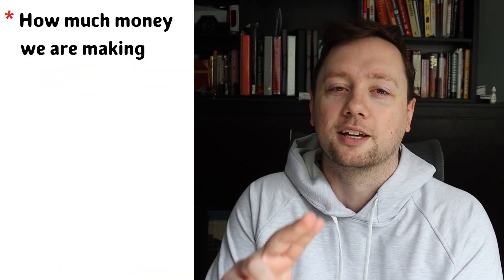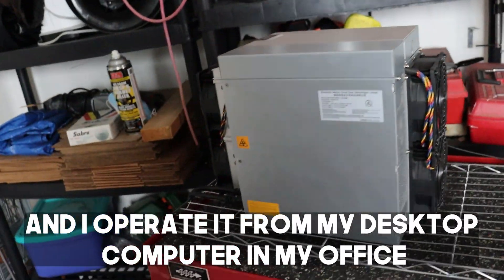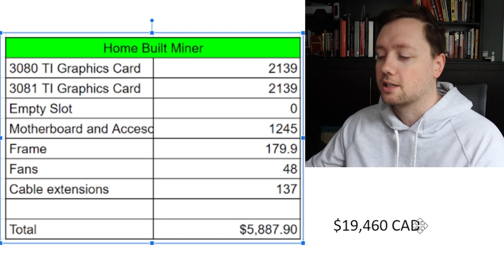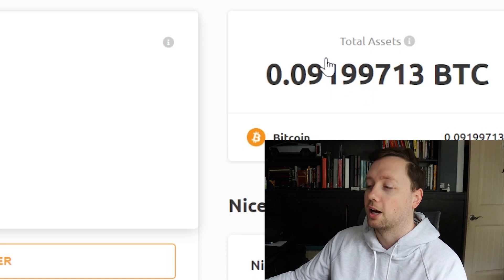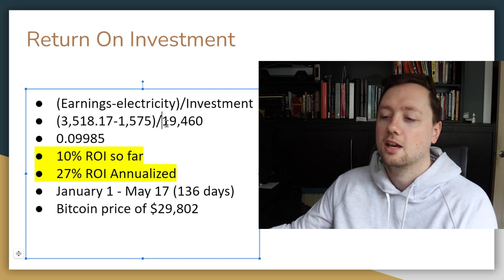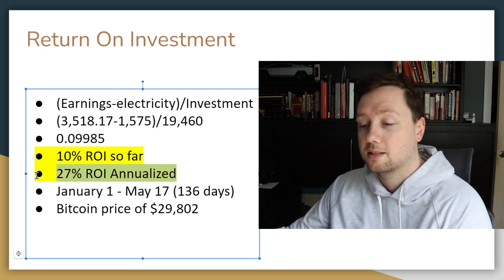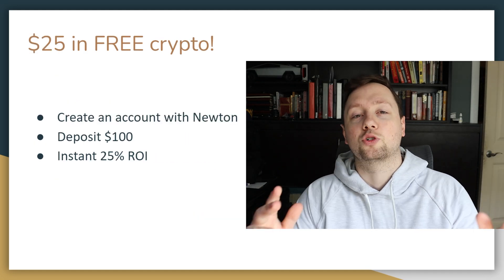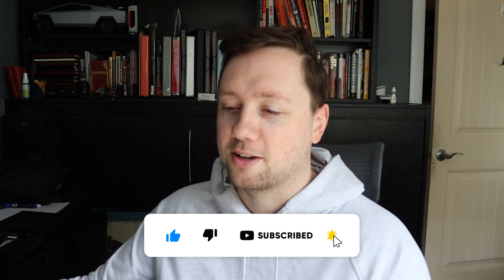Bitcoin Mining Update From Canada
Here is my bitcoin mining update: Things are not going as well as I had hoped. My electricity is costing me more than I forecasted and the price of 1 bitcoin has been cut in half. Both of these factors have significantly hurt my profitability and ROI for this investment. We are still profitable but just not nearly as profitable as I was hoping to be. In this video I am going to give you the full breakdown and update of what it is like to mine bitcoin in Canada.

💰 FREE Money💰

🔨My Resources🔨